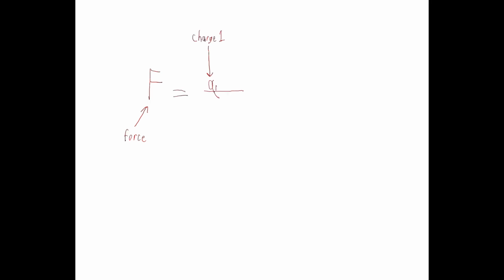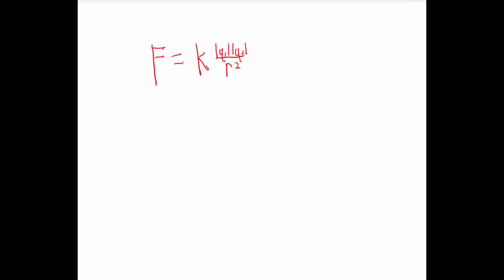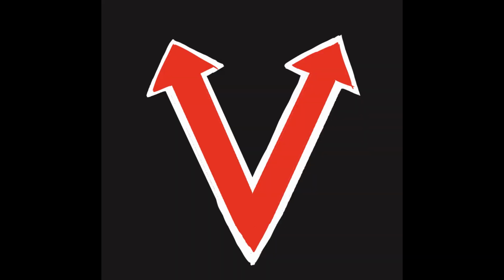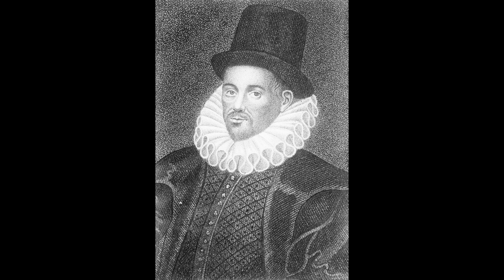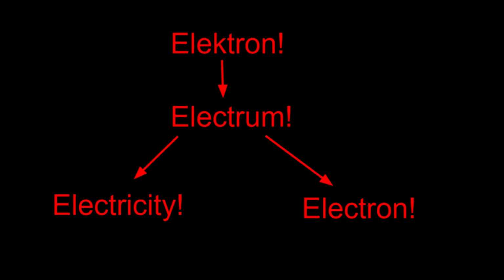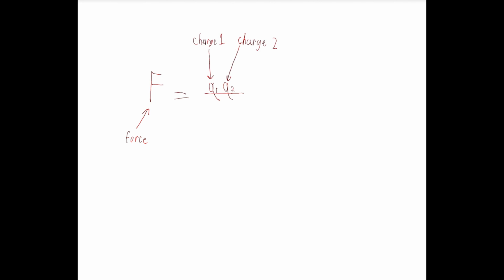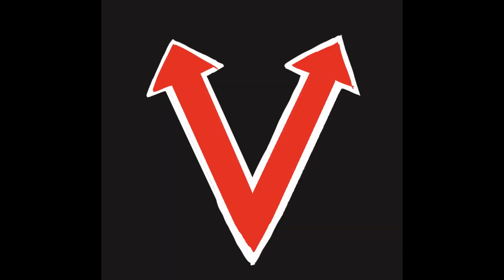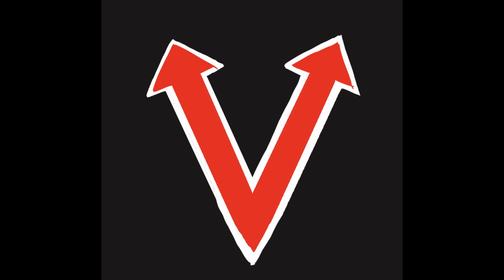Coulomb's Law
Hey everyone! Sorry for not posting last cycle. I had a lot of school stress and decoded to take a break. I should be posting on time for the next few videos.

Today we're discussing Coulomb's Law, one of the most foundational laws in electricity and physics history.